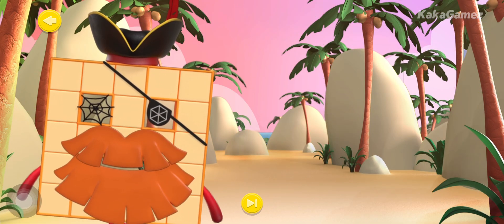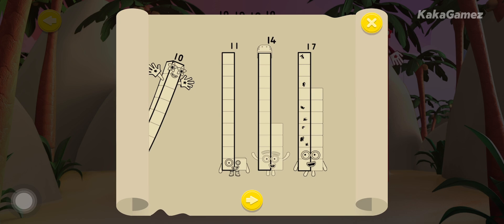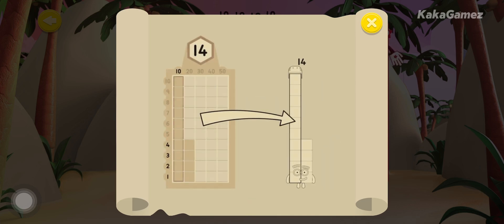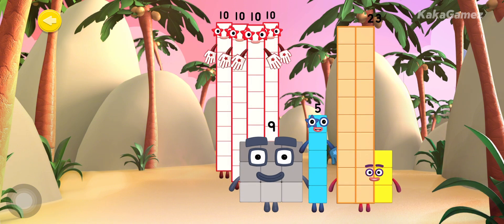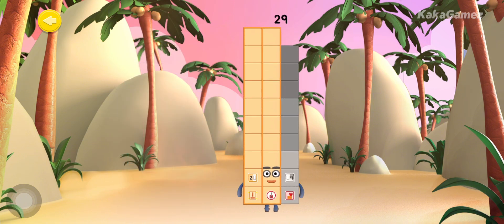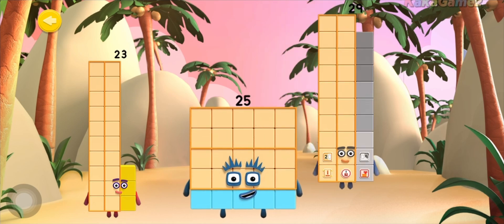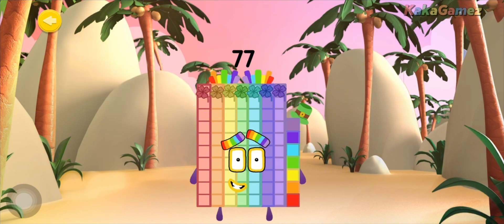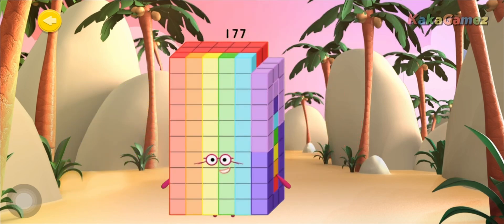NUMBERBLOCKS : LEARN ADD TENS & ONES | COUNT BIG NUMBER 177 | EDUCATION MATH CARTOON